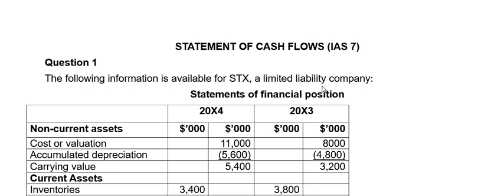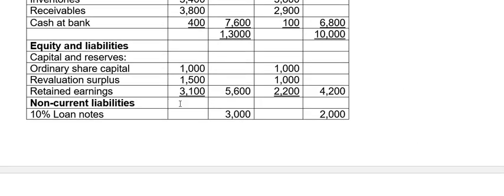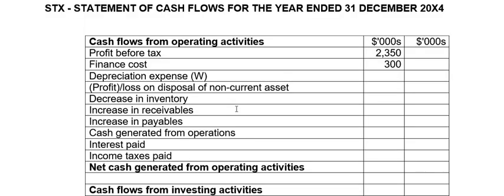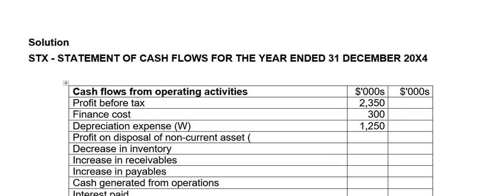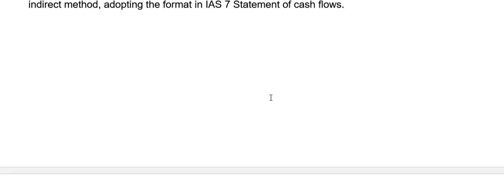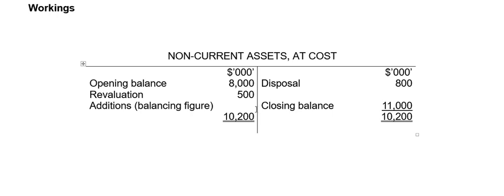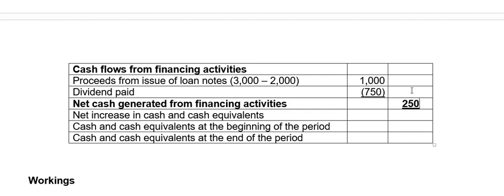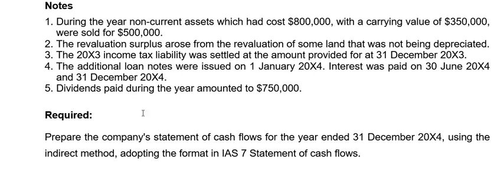PREPARATION OF A STATEMENT OF CASH FLOW - INDIRECT METHOD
The statement of cash flow is a financial statement that shows how a company's cash position has changed over a specific period. It tracks the flow of cash into and out of the business, providing valuable insights into its liquidity and financial health.

Are you struggling with accounting statements? Do you find the statement of cash flows particularly confusing? Then this video is for you! We'll walk through a step-by-step solution to this practice problem, focusing on the key concepts and how to apply them. Mastering the statement of cash flows is crucial for any finance professional.